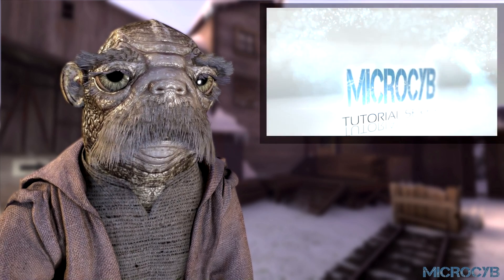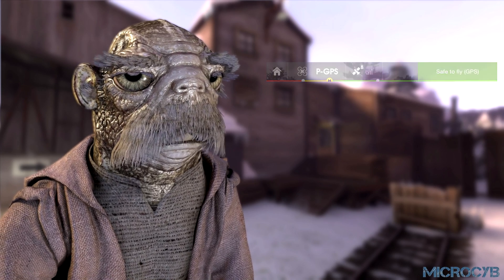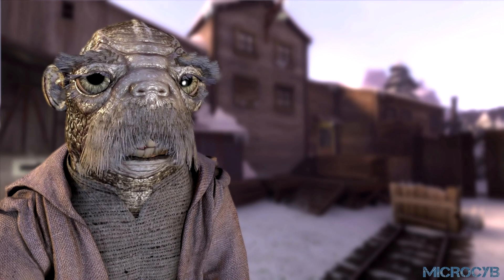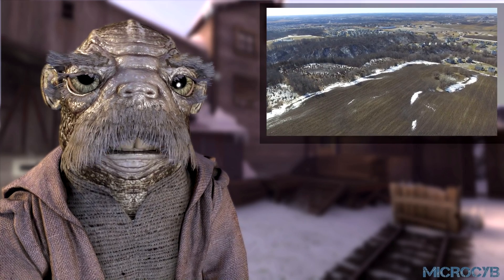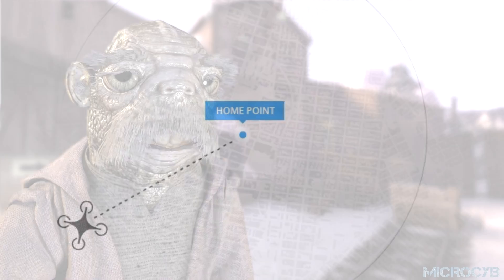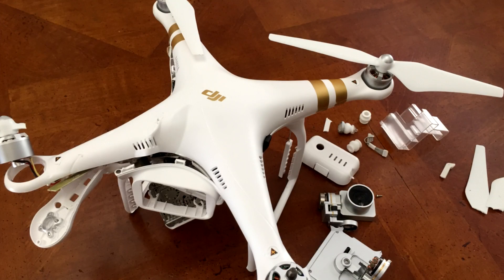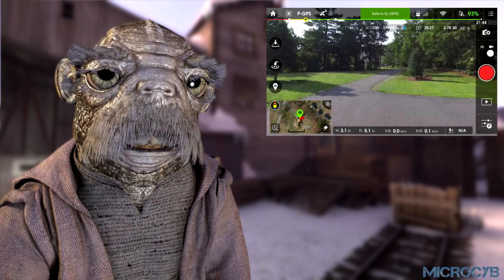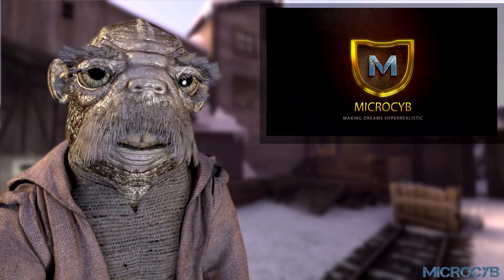How to use return to Home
Hello, Microcyb Here.

In this video we will show you the best practices when using the DJI remote controller - for Return to home.

DJI drones have simple controls, excellent image transmission, and the power to show us the world as it is never been seen before.

The objective of this tutorial, is to teach you about the RTH feature!

This illustration from the manual may look a little complicated. But no worries, let us take a closer look.
What are the prerequisites of RTH?

When the GPS signal strength is GREATER THAN SIX BARS, and you hear the app say Home Point Recorded.

This lets you know, that the RTH point has been set.
Please insure you have the RTH - set before take off to insure you DJI drone returns to you safely.

Failure to do so, could result of what is known - as a fly away!

Please take note of your location.
There will also be a green H marked on the map, which means the Home Point is set and the RTH function is ready to use.

Some users have had accidents after pressing the RTH button, because their drones unexpectedly ascend and crash into something.

Therefore, it is essential to understand the logic of the RTH function. Lets have a look of these pictures from the manual:

There are two,  20 meters markers mentioned in the pictures. One of the measurements is altitude and the other is horizontal distance.

If RTH is triggered below an altitude of 20 meters, the aircraft will automatically ascend to 20meters, since that is the altitude set by default in the app. The drone cant be controlled during ascension.

This parameter can be adjusted in Flight Control Settings , Advanced Settings , RTH.The default value is 20 meters, but can be modified it according to the situation.

Once RTH is pressed, this is what the drone thinks...
Master is commanding me to return to home, When the drone receives the RTH command..

Alright, Im ascending to the preset - RTH altitude!
NOTE: If the drone is higher then the preset altitude, it will not decend, but stay at the higher altitude.

Ok, now Im adjusting my nose towards my master!

Im on my way back now! and the drone begins the flight to the Return to Home Point.

After the drone reaches the return to Home Point.

Im going to land now! and begins to Descend after reaching the Home Point.

What is the 20 meters of horizontal distance?

the drone will automatically descend, and land if RTH is triggered when the aircraft flies within - a 20 meter radius of the return Home Point.

When the drone flies within the 20 meter radius of the return to Home Point ,and the RTH button is pressed,the aircraft thinks:

Master is directing me back to home When receiving the RTH command.
Im in within 20meters, and I can land now!
I do not need to ascend, and The drone descends and lands without turning the nose towards you!..

TIPS:

The drone automatically lands when RTH is triggered within a 20 meter radius, BUT users can operate the control stick to avoid dangers!

If the flight altitude is higher than the RTH set altitude, the drone will just turn towards you, and fly to the return to Home Point.

Example - If the RTH altitude is set as 50 meters and the user pushes the throttle stick, the drone will return at the current flight altitude.

it is easy to crash into something, so please practice the RTH feature - and learn how to use the RTH correctly.

DO NOT operate the control stick when the drone is returning to the Home Point!.

Here are some examples of crashes and fly aways while using RTH.
Example 1:...
After pressing RTH button, the drone ascended, and hit an obstacle above it - such as a bridge or tree..

Remember that the drone will ascend to the RTH set altitude when RTH is triggered! ...

Example 2:
When flying the drone on a mountain, you lose video transmission on your tablet or phone.
When pressing the RTH button, the remote controller sounded, but the user could not see the drone in the air, or on the screen.
So, the user operated the controller sticks, and the drone was lost.

do not operate the control sticks if you cant see your drone! Just wait patiently for it to return to you. Make sure you record a Home Point before flying.

Example 3:
When pressing RTH button, the drone automatically descended into the water.
Remember, the drone automatically lands if RTH is triggered when the drone is within a 20 meter radius of the Home Point. Unlike in the previous case, use the control sticks to stop the drone from descending!

Please remember to set the Home Point before using RTH and wait patiently during the return. ...